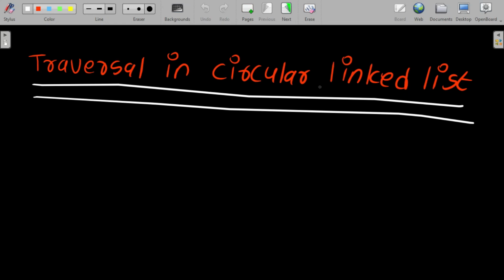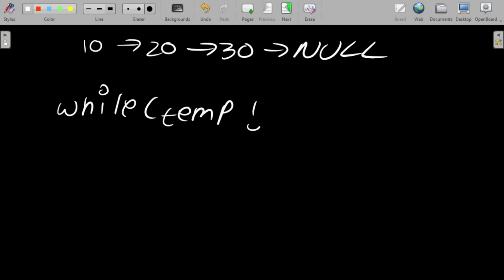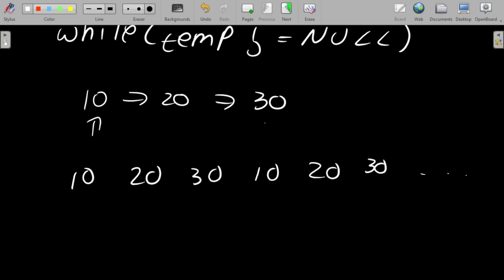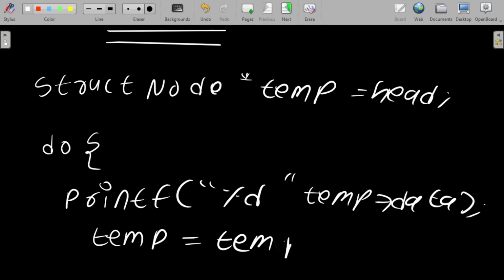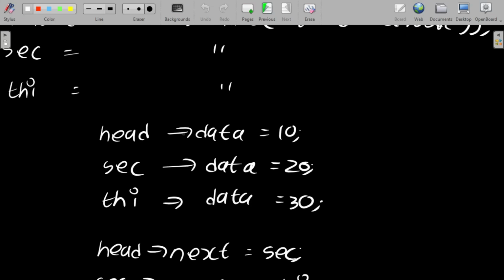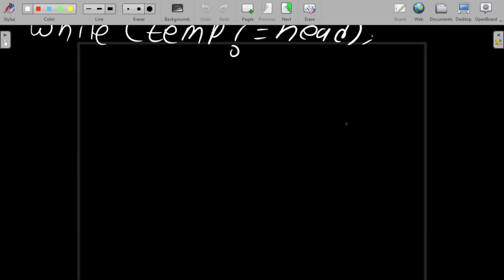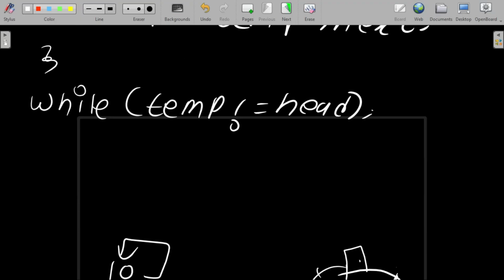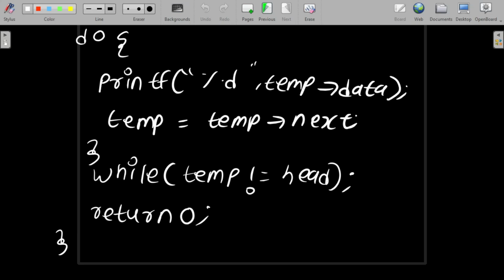Traversal in Circular Linked List in C | Avoid Infinite Loop | Easy Step-by-Step DSA Tutorial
🔄 TRAVERSAL IN CIRCULAR LINKED LIST | How to Traverse Without an Infinite Loop

Welcome back to LIGER LECTURES 🦁

In the previous video, we created our first Circular Linked List in C.

Today, we are going to learn one of the most important operations:

👉 Traversal in Circular Linked List

Traversal simply means visiting the nodes one by one and processing their data.

But there is one interesting problem.

A Circular Linked List does not end with NULL.

The last node points back to the first node.

So if we use the wrong loop condition, our program can continue forever! 😱

In this video, we will understand exactly how to avoid that problem.

✅ What is traversal?

✅ Why normal while(temp != NULL) is not suitable here

✅ How to identify the starting node

✅ Using do...while

✅ Using while with a proper condition

✅ Understanding infinite loops

✅ Time complexity

🧠 THE MAIN IDEA

Circular Linked List:

10 → 20 → 30 ↑ ↓ └ ┘

We start at 10.

Visit 10.

Visit 20.

Visit 30.

Then we reach 10 again.

When we reach the starting node again, we stop.

🎓 B.Tech Students

🎓 Engineering Students

🧑‍💻 DSA Learners

🎯 GATE Aspirants

⏰ CHAPTERS

 Introduction

 What is Traversal?

 Why NULL Cannot Be Used

 The Infinite Loop Problem

 Using do-while

 Dry Run

 Time Complexity

 Interview Questions

🔥 NEXT VIDEOS

🔹 Insertion at Beginning in Circular Linked List

🔹 Insertion at Any Position

🔹 Deletion Operations

🔹 Circular Linked List Interview Questions

💡 ONE LINE TO REMEMBER

👉 In a Circular Linked List, stop traversal when you reach the starting node again.

Keep learning.

Keep coding.

Keep growing. 🚀